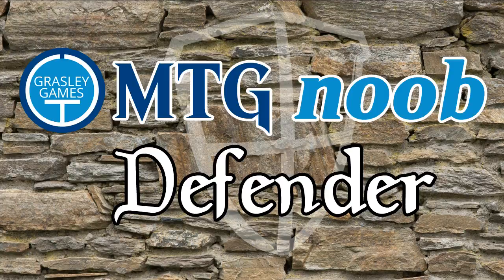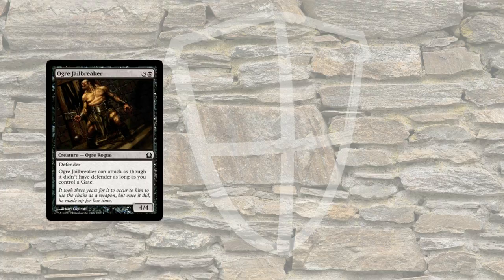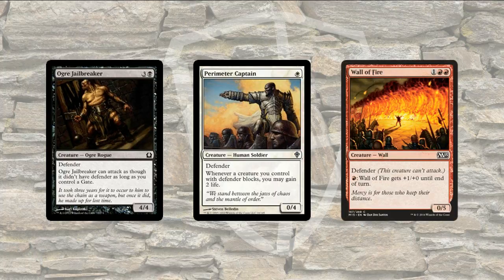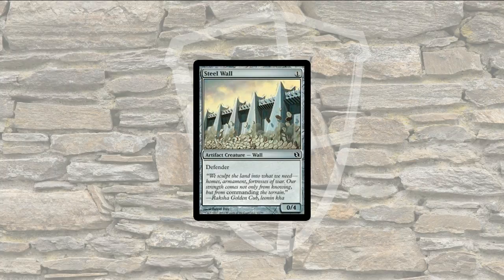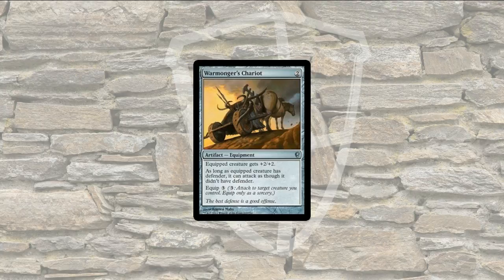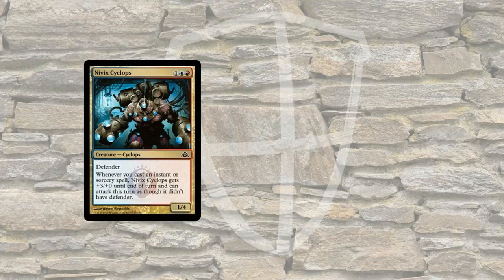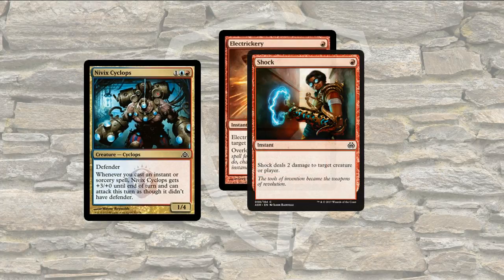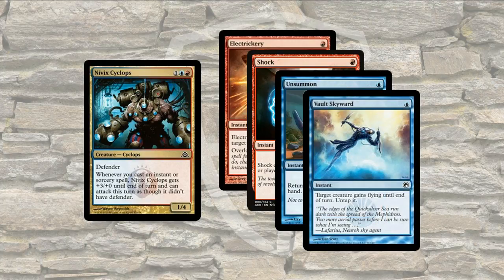MTG Noob - Defender (the basics of Magic: The Gathering)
Take a few minutes to learn how Defender works. I'll explain the mechanic, show some cards that use it, and give you an idea of how it can help you in your games of Magic!

Grasley Games is all about enjoying tabletop games with my family, friends, and you! I’ll be opening Magic: The Gathering products, sifting through bulk, and playing kitchen table games. I play a variety of other games, too, and I’ll be sharing actual plays.